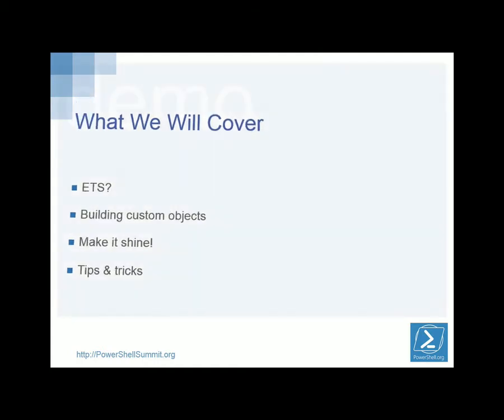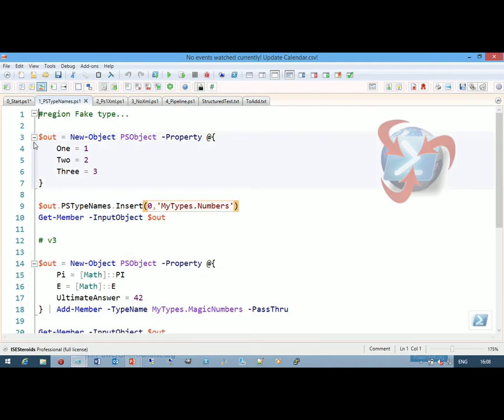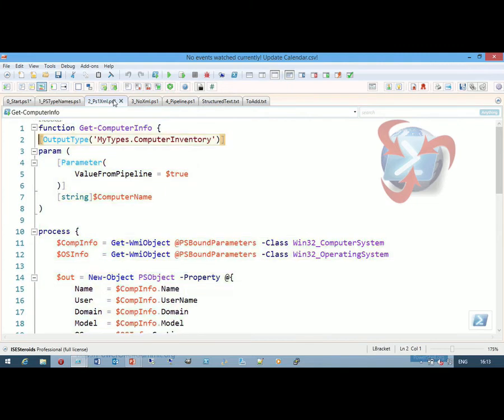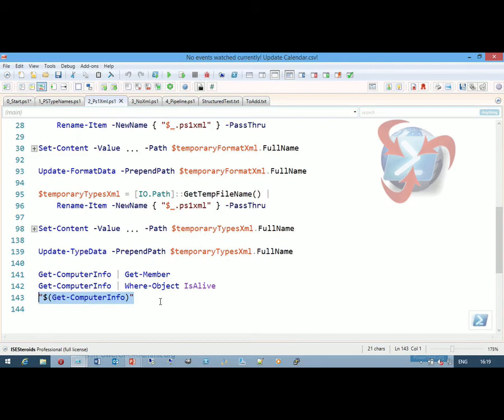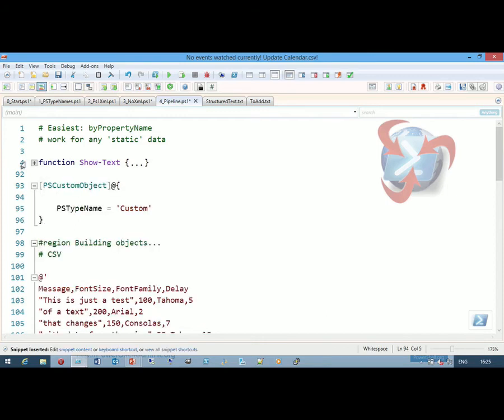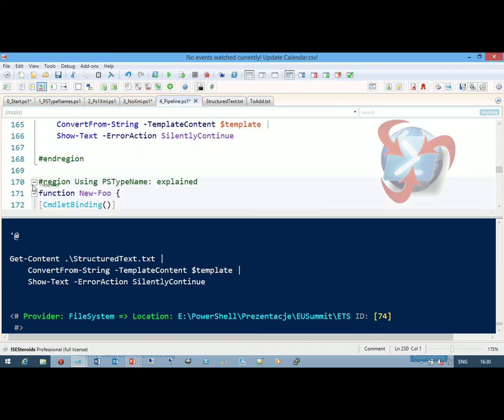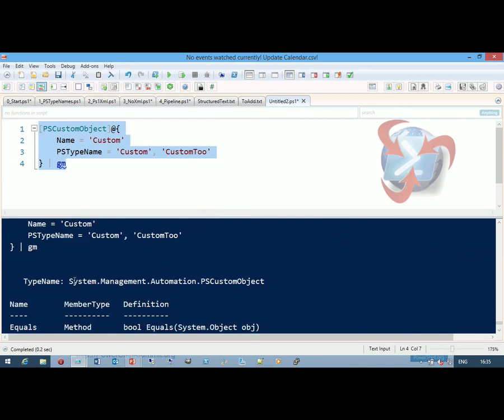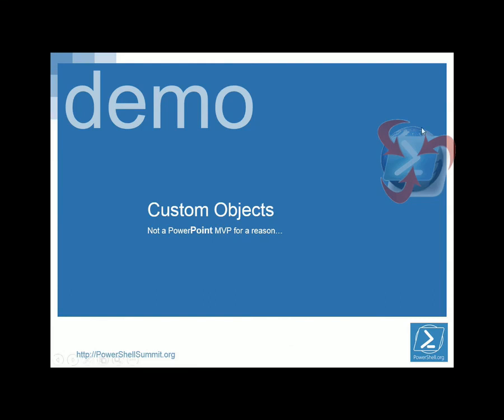7 Bielawski Do Custom Objects Dream About ETS